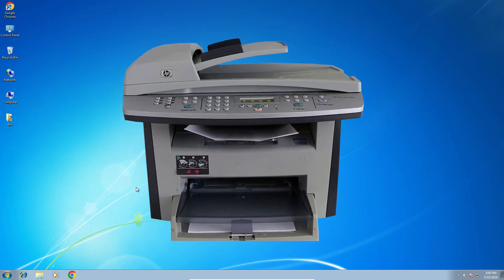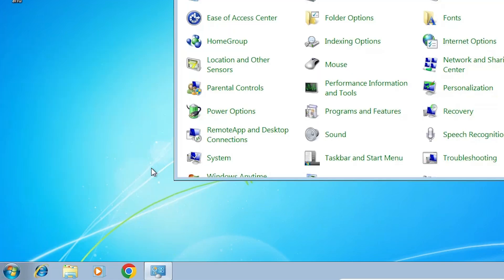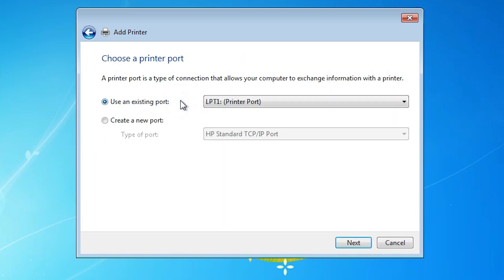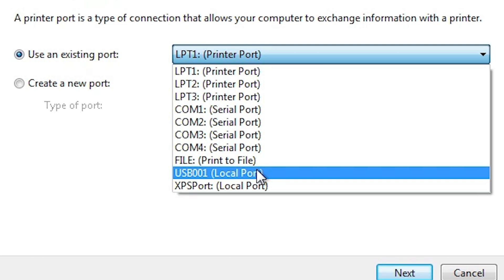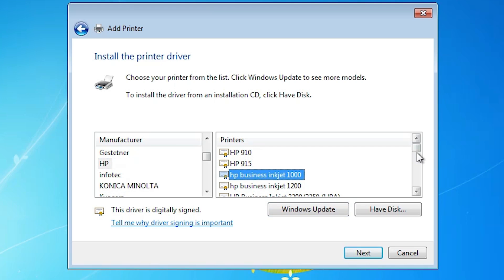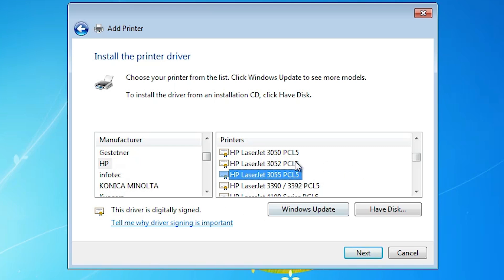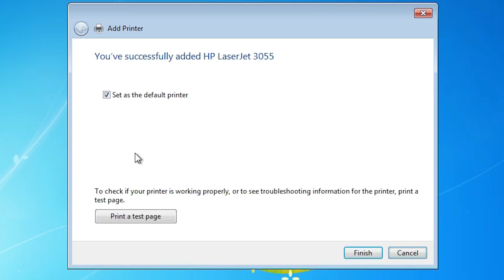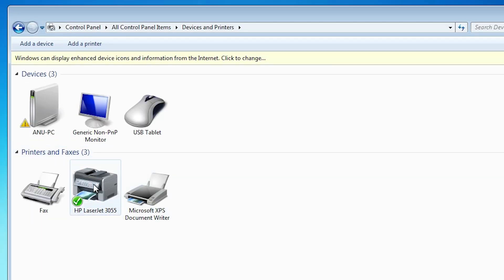How to Download & Install HP LaserJet 3055 Printer Driver in Windows 7 PC or Laptop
Need to install the HP LaserJet 3055 printer driver on your Windows 7 PC or laptop? In this video, we'll guide you through the step-by-step process to manually download and install the driver using the Control Panel and Windows Update. Follow along to get your HP LaserJet 3055 printer up and running smoothly!

In this video, you will learn:
How to access the Control Panel to add a printer.
How to use Windows Update to find and install the HP LaserJet 3055 printer driver.

📌 Timestamps:
00:00 Introduction
00:17 Installing the HP LaserJet 3055 Driver Using Control Panel
02:12 Verifying the HP LaserJet 3055 Installation
02:35 Conclusion